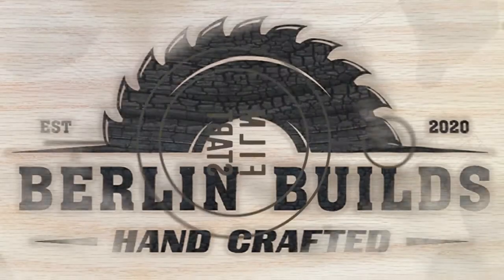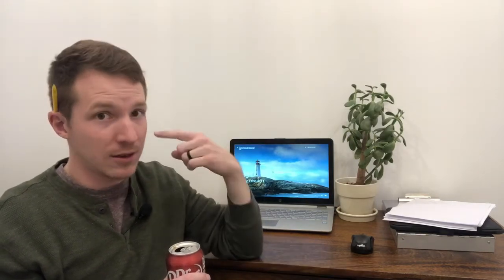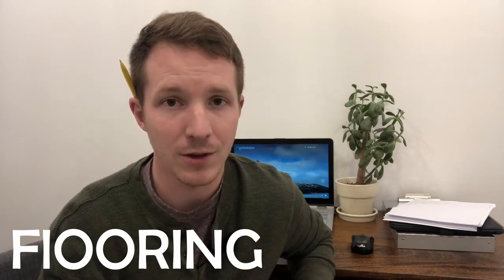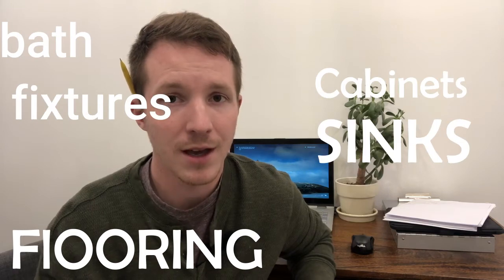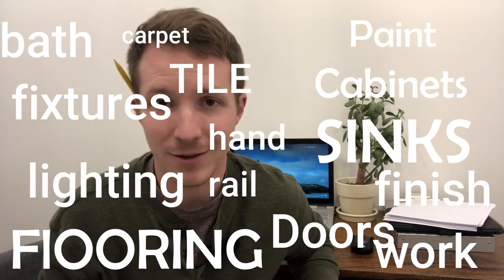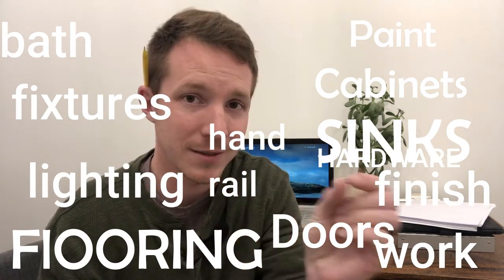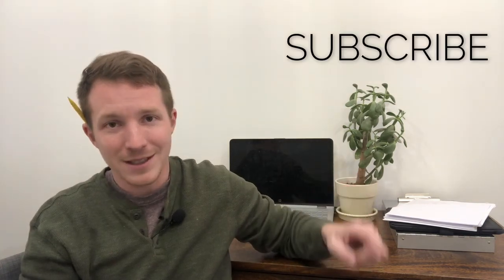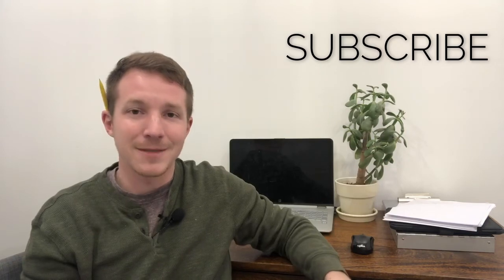How to Get Bids from Subcontractors | Building Your Own House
This video is to help navigate you through getting bids to build your own home. It can take time and patience but hopefully this video will provide you with tips you need to get accurate bids. You will want to remember to be kind to your trades especially because you might be the small fish and in a large pond.

Actually, if you're doing an owner build you pretty much will always be the small fish in a big pond.

Getting bids can be an intimidating thing for many people.  Don't let it scare you!  All you're doing is asking for people to give you an opportunity to give them money!